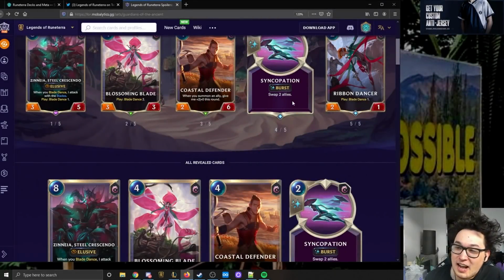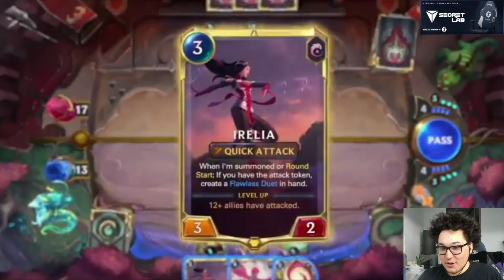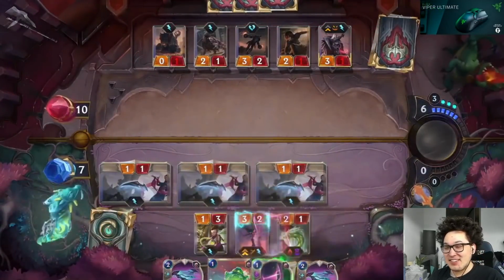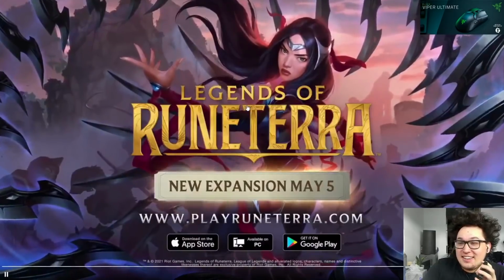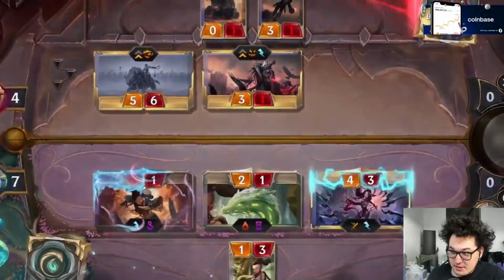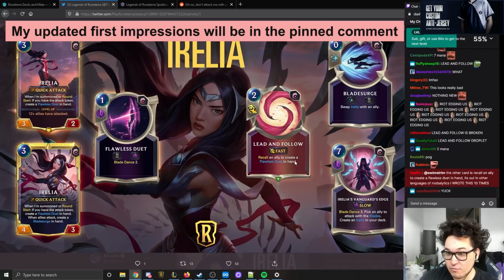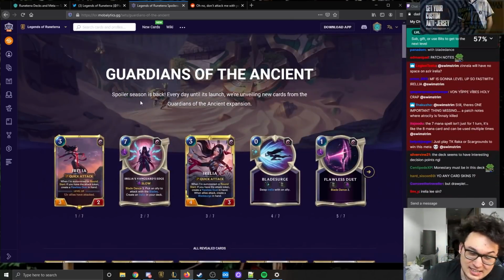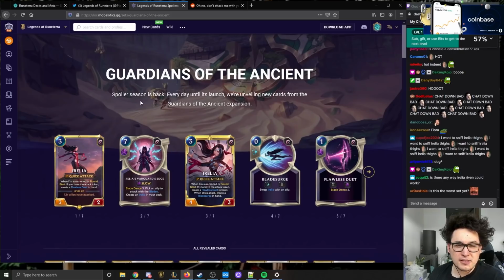Irelia is Here! | New Champion | Shurima Expansion Reveal | Legends of Runeterra (LoR)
5new revealed cards in the Legends of Runeterra Shurima expansion set: The new champion Irelia, Vanguard's Edge, Blade Surge, Flawless Duet, Lead and Follow. This is the second subset of the Shurima Expansion, Guardians of the Ancient.

Making educational & entertaining gamplay videos while simultaneously following none of my own advice.

I post daily. I also stream 6 hours a day. This is what I've decided is the best thing to do with my 20's. Stay in school.